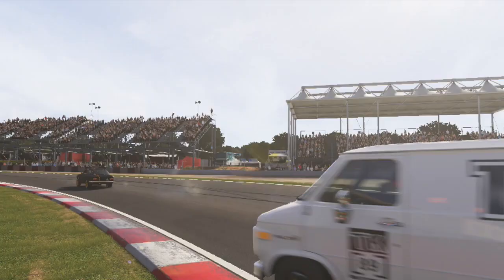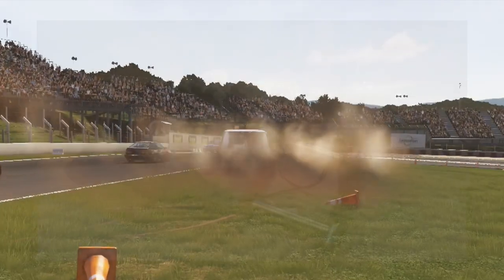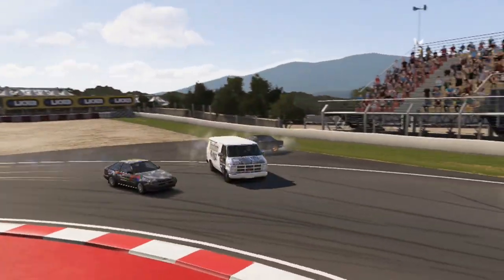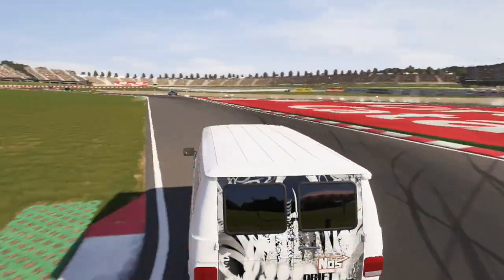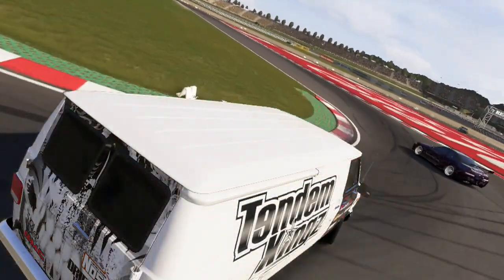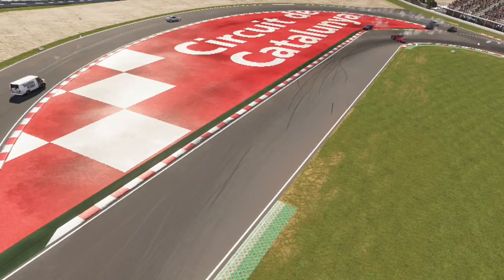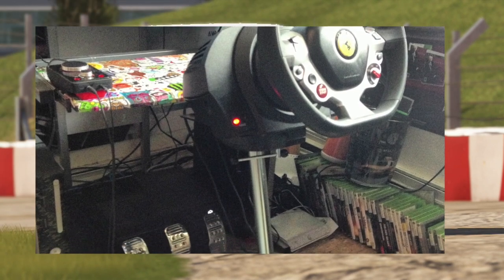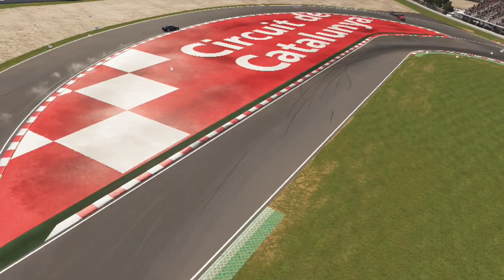Wheel Stand Pro in-depth Review 10/10 | SLAPTrain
FOLLOW SLAPTRAIN
▶ XBL= The SLAP Train
▶ Steam = The_SLAP_Train